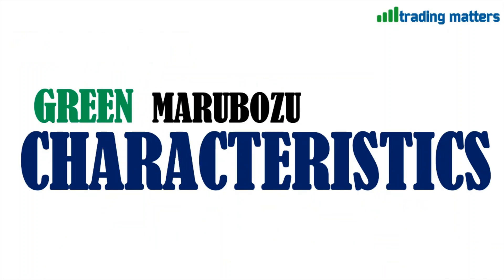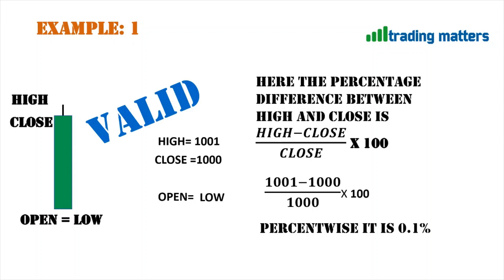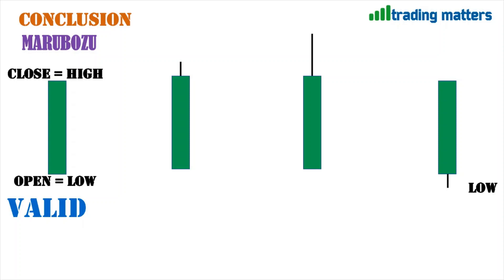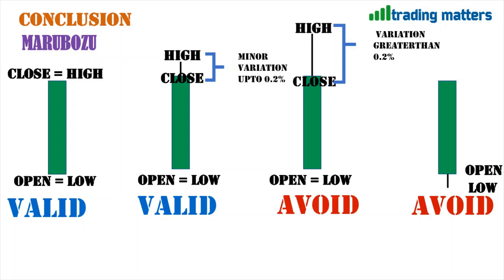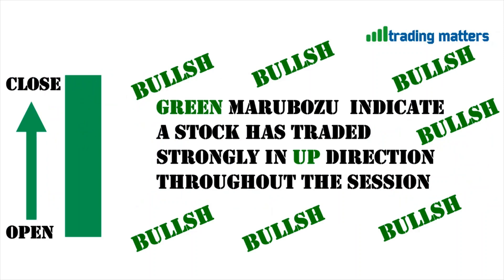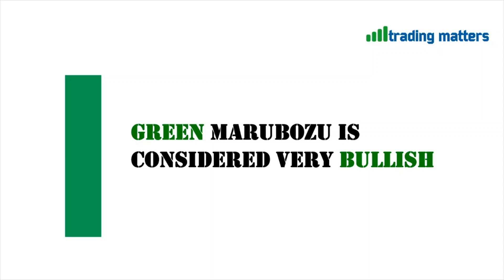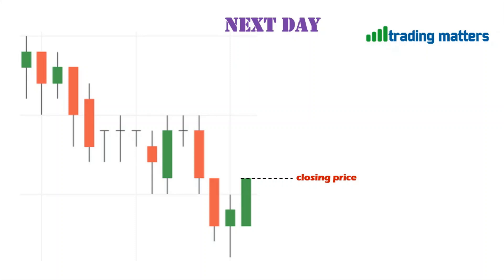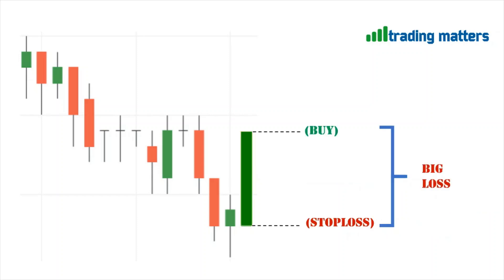BULLISH MARUBOZU/GREEN MARUBOZU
single candlestick patterns
 BULLISH MARUBOZU
entry
stoploss
DETAILED ANALYSIS
technical analysis
candlesticks for beginners
beginners guide to candlesticks